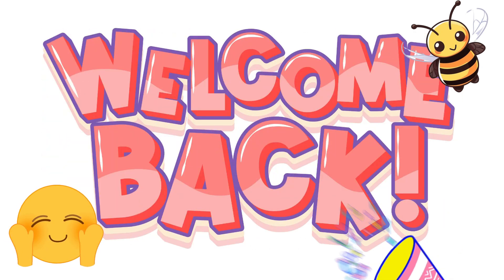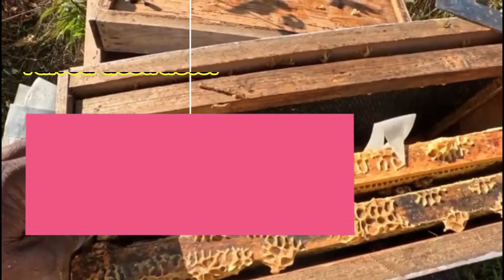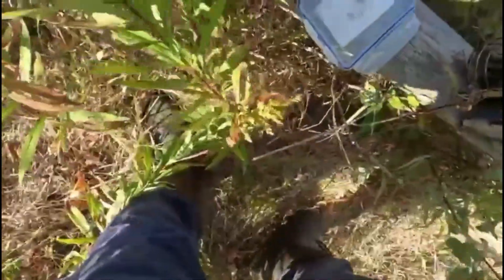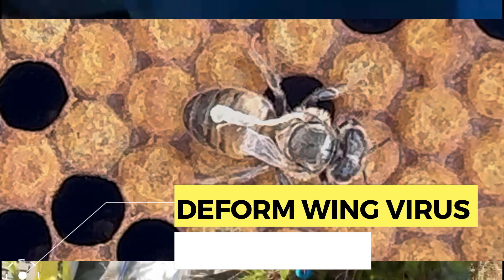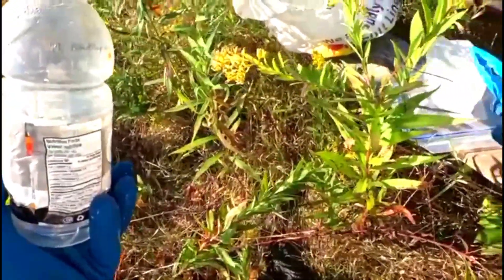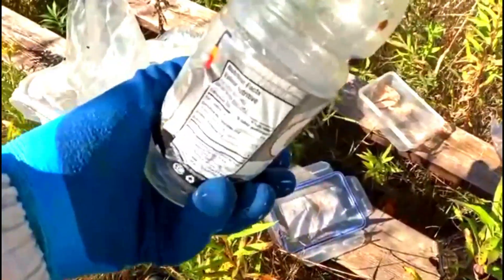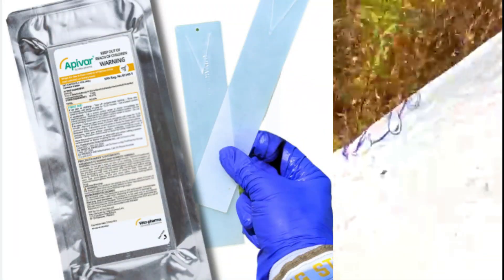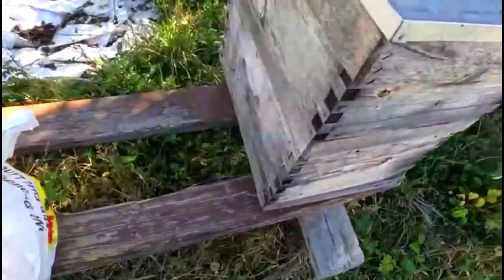What are the BEST Varroa Mite TREATMENTS?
Discover the most effective Varroa mite treatments for your bee colony. Varroa mites are a significant threat to bee health, and using the right treatment is crucial to prevent infestations and protect your bees. In this video, we'll explore the best Varroa mite treatments available, including natural and chemical options, to help you make an informed decision for your beekeeping needs. Learn about the pros and cons of each treatment, how to apply them, and what to expect from each method. Whether you're a seasoned beekeeper or just starting out, this video will provide you with the knowledge you need to keep your bees healthy and thriving. Find out which Varroa mite treatments are the most effective and how to use them to ensure the well-being of your bee colony.
Dealing with a **varroa mite** infestation? Learn effective **pest control** methods to protect your **honeybee** colonies. Keeping your **hive** healthy and strong is so important; this **beekeeping** video offers insights into managing **varroa mites** in your **beehive**.